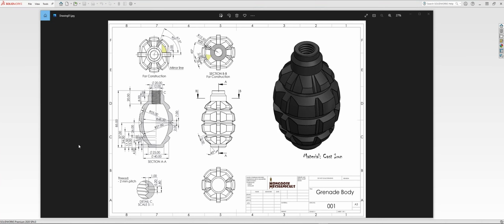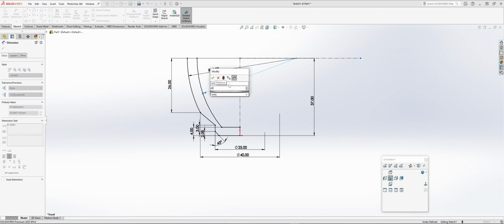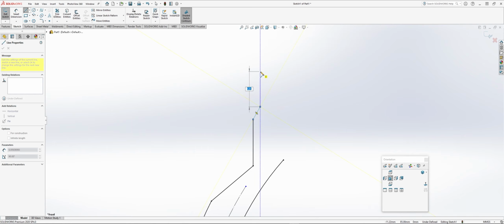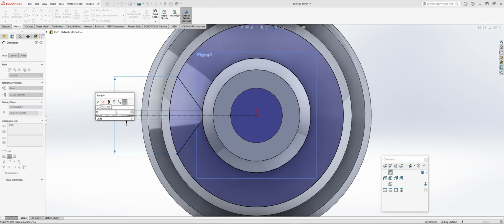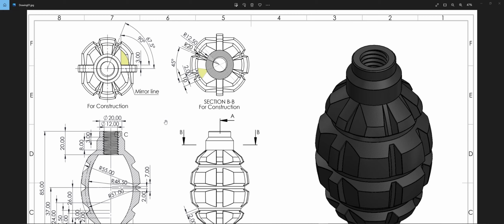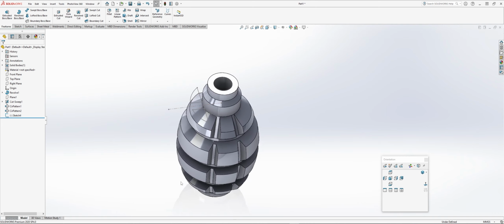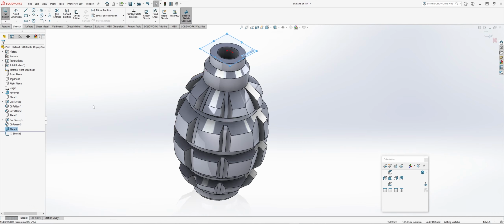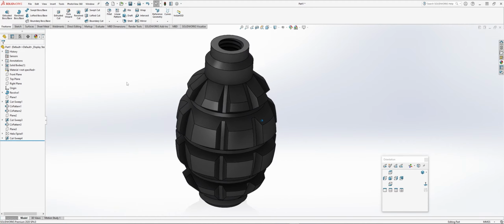Part 1 Creating body of hand grenade in SolidWorks